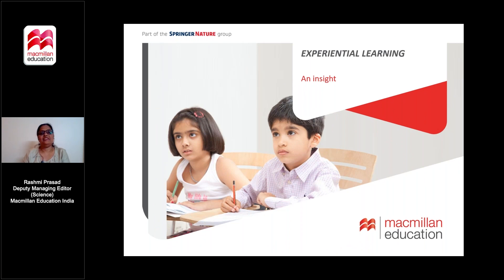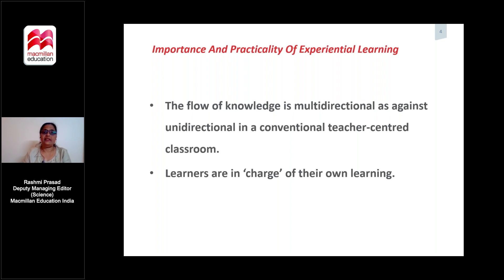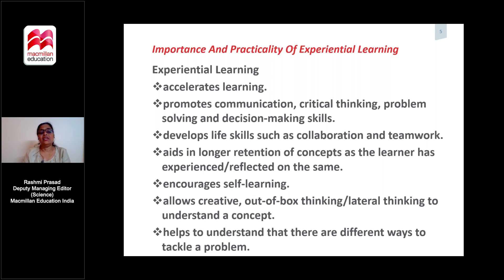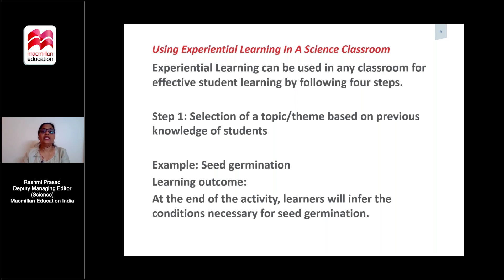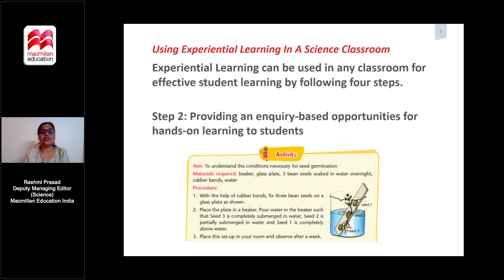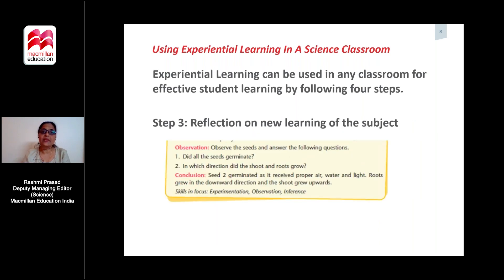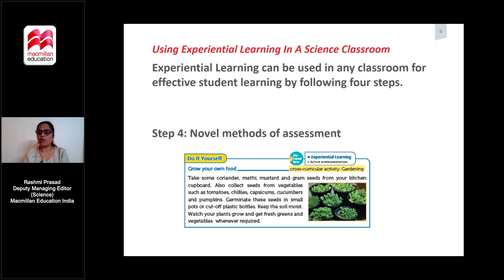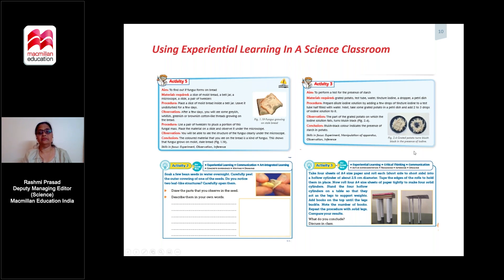Promoting Experiential Learning in Science Classroom